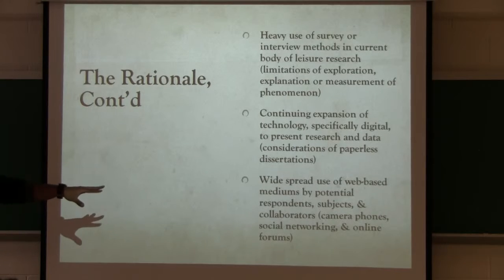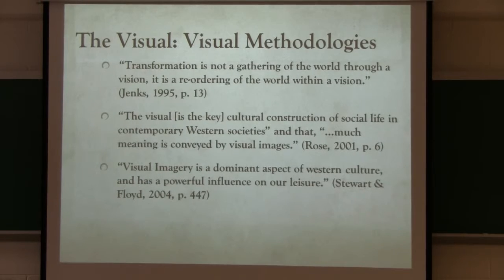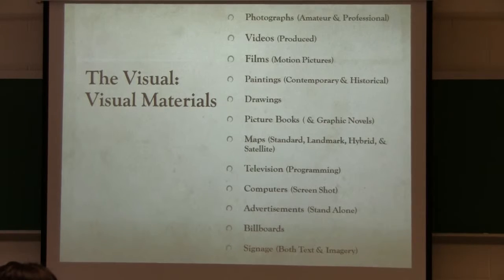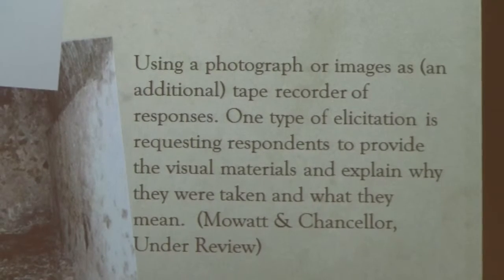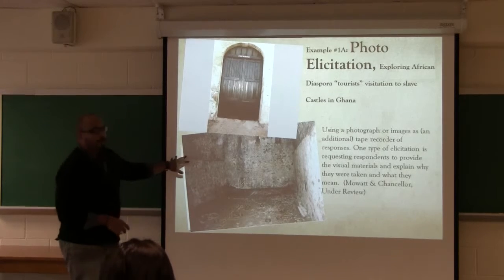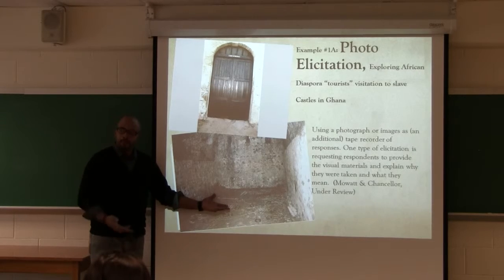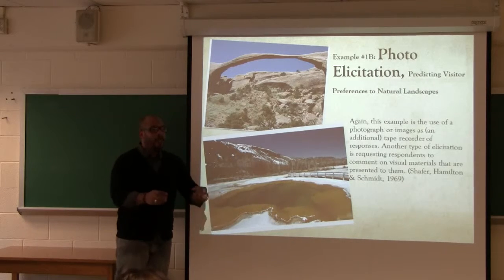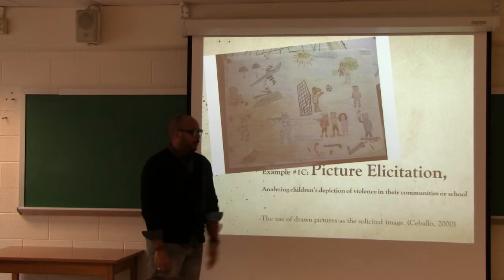Visual Research Methodologies - Dr. Rasoul Mowatt - Part 2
Dr. Rasoul Mowatt gives an interesting presentation on visual research methodologies.